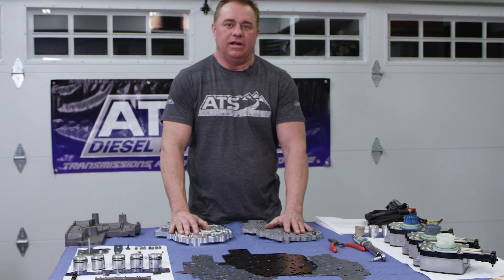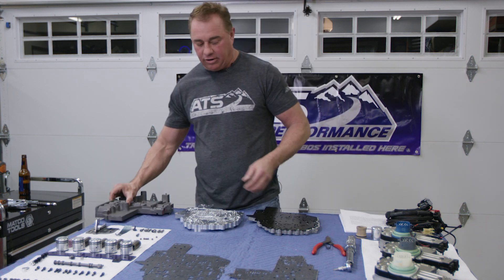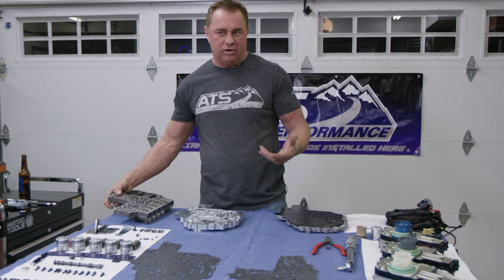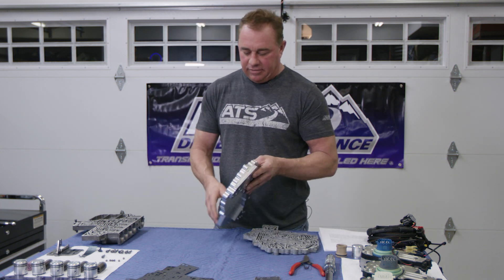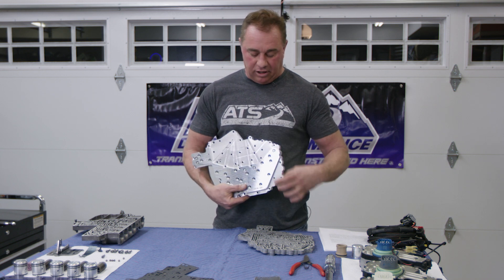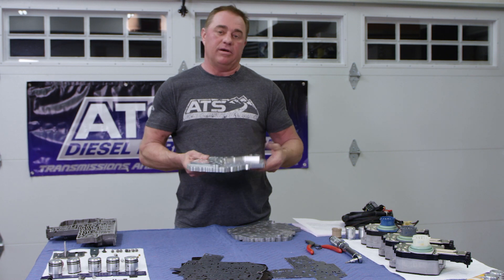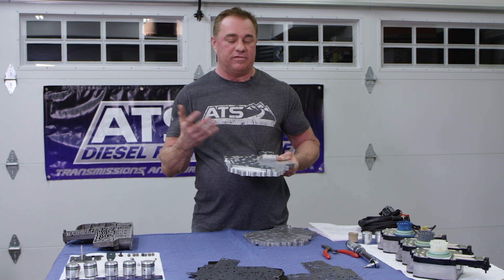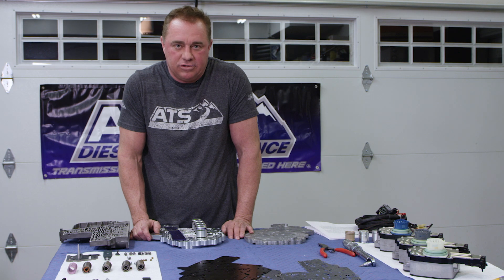ATS Diesel - BilletProof™ Billet Channel Plate 68RFE 545RFE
The ATS BilletProof Channel Plate can be installed in any 68RFE transmission. A crisp, smooth, strong shift quality will be immediately noticed after installation of the BilletProof Channel Plate and all of the problems that are associated with cross leaks will be eliminated.

To find out more about, or order the ATS BilletProof Channel Plate:
· ATS BilletProof Channel Plate (PLATE ONLY) 2007½-2018 Dodge Ram6.7L Cummins ·
· ATS BilletProof Channel Plate Kit (COMPLETE KIT) 2007½-2011 Dodge Ram6.7L Cummins ·

Heat in the 68RFE transmission causes the stock thin cast channel plate to warp, causing cross leaks and poor shift performance. To combat this common issue, ATS designed a BilletProof Channel Plate: A stress relieved 1" thick aluminum tooling plate precisely CNC machined to include all valve body channels, vent holes, and even includes pressure testing ports with engraved labels. Critical channels have been enlarged to allow additional fluid to feed the clutch packs ensuring a quick fill time. ATS's BilletProof Channel plate for the 68-RFE works with both stock transmission pan's, as well as aftermarket deep pans.